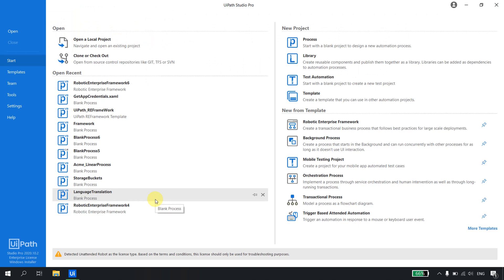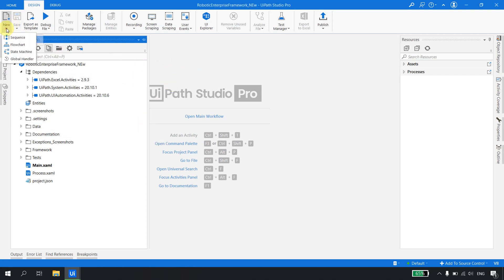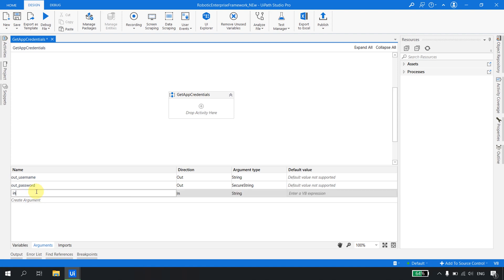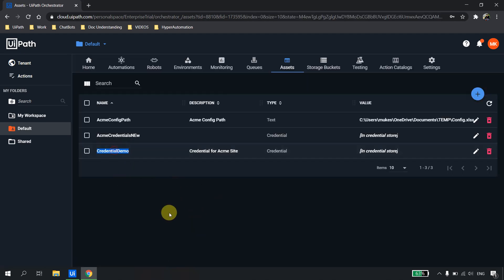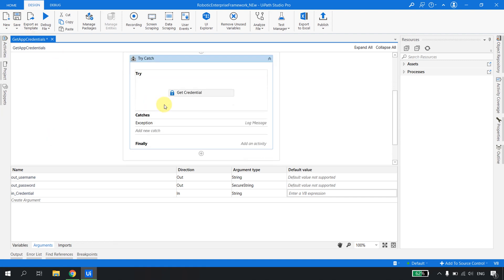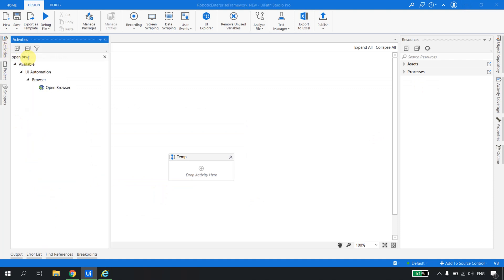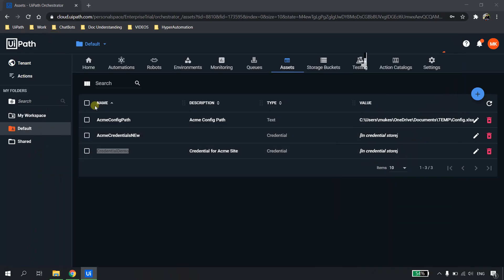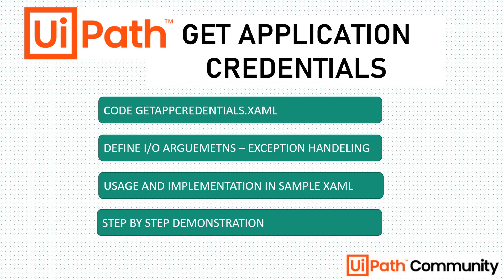UiPath Get App Credentials | Read Credentials Orchestrator | GetAppCredentials.xaml | RE Framework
➤ GetAppCredentials.xaml is used to fetch the credentials stored in Orchestrator while working with any automation that requires an login.

It is applicable to Any kind of workflow - Sequence or Flowchart or any Template - RE Framework or any.

➤In the previous versions of the REFramework - GetAppCredentials.xaml was available inside the framework folder which was a plug an play.

In the new and enhanced version of RE Framework - The GetAppCredentials.xaml is omitted.

➤Now the Question arises , How can i Use it ?

This video demonstrates how can we create our own GetAppCredentials.xaml  in UiPath Studio and use the same to read the credentials from Orchestrator

➤➤➤ Timestamps
0:00 - Start
0:20 - Agenda for the Video
1:29 - Explore the new RE Framework
2:19 - Explore the Old RE Framework
3:20 - Create own GetAppCredential.xaml
6:10 - Create Credential Asset in Orchestrator
10:36 - Use GetAppCredential.xaml in Acme Website to Login
14:32 - Code the Exception scenarios.
15:48 - Recap